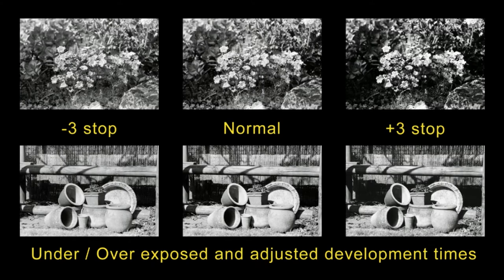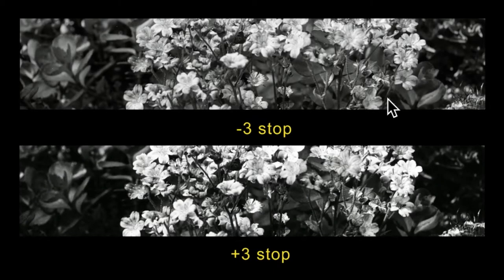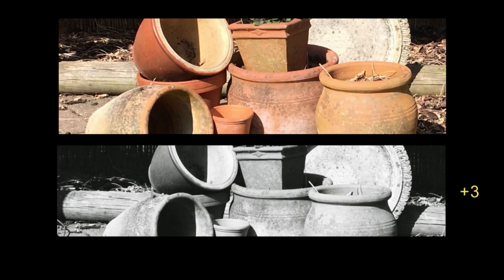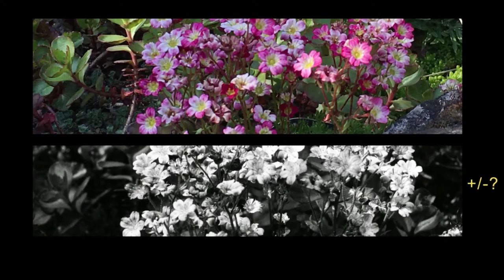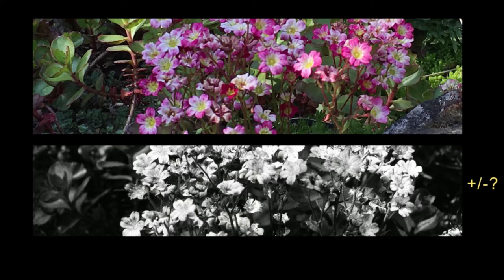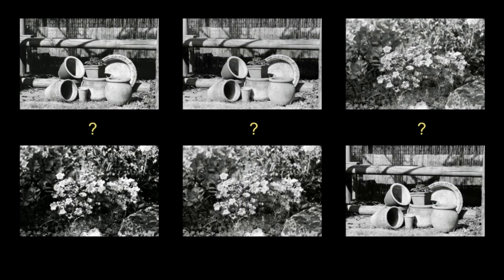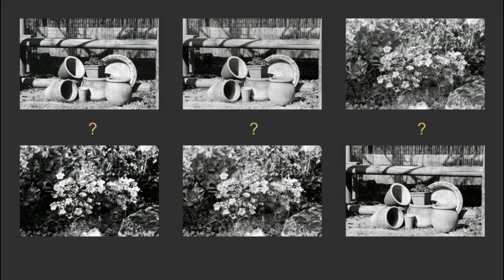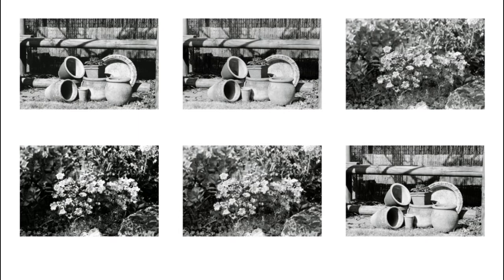Push and Pull Black & White Film Developing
Change the contrast of an image by adjusting development and exposure together, but lighting, content and presentation matter too!
The Darkroom in Cheltenham offers a range of services for film processing and printing Order services and products online or call in and see us!